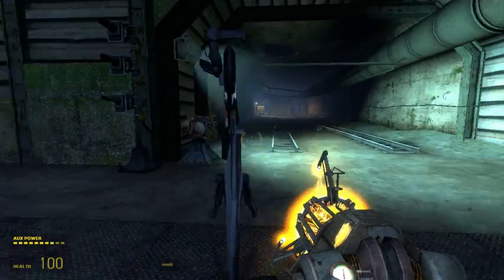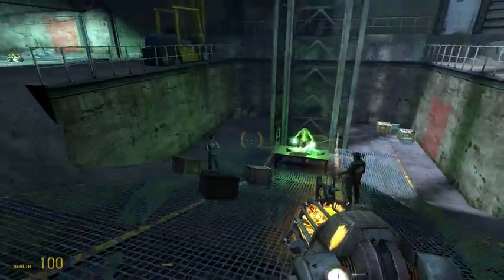Niall play's Half Life 2 Ep 2 (Part 3)